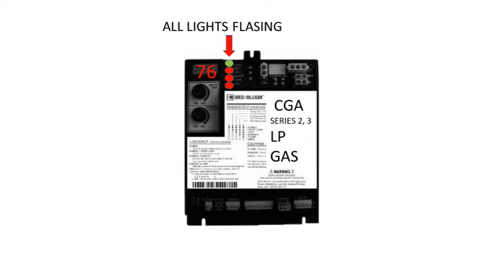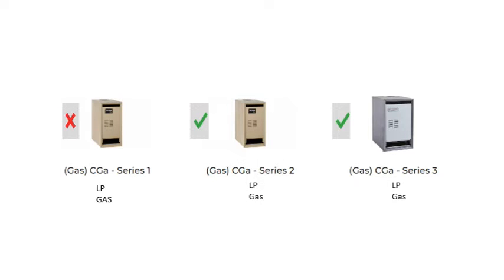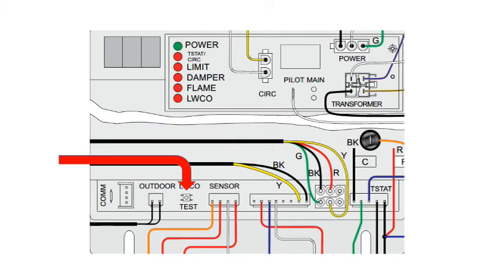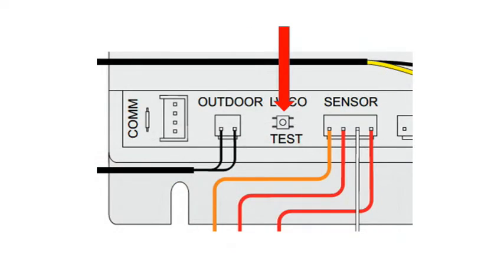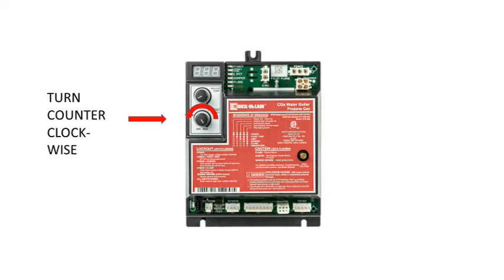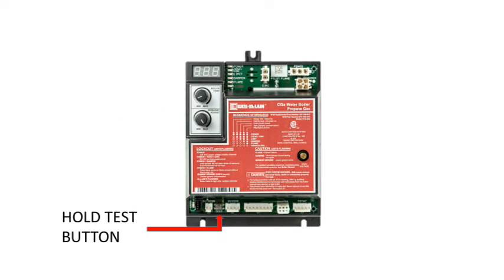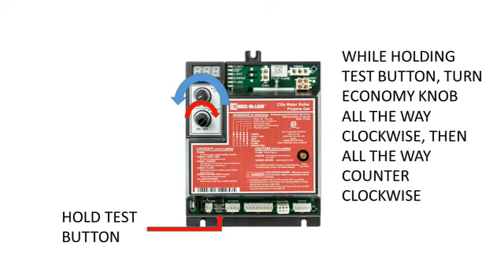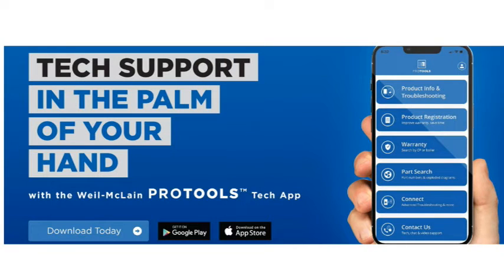CGa Series 2 & 3 - All Lights Flashing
Discusses which lights flash on control module and the possible causes.